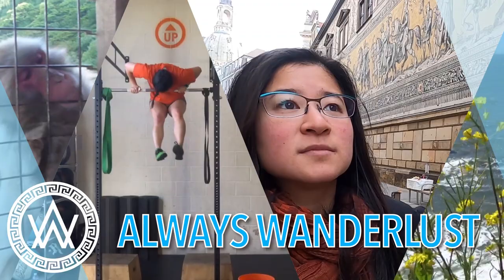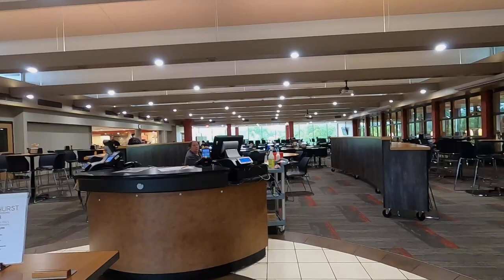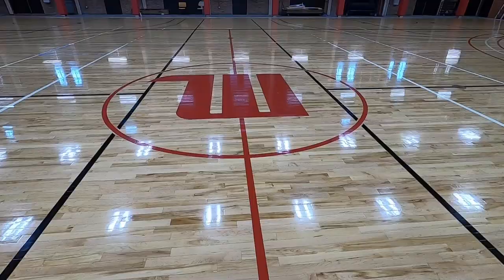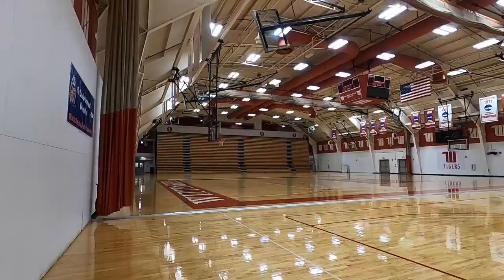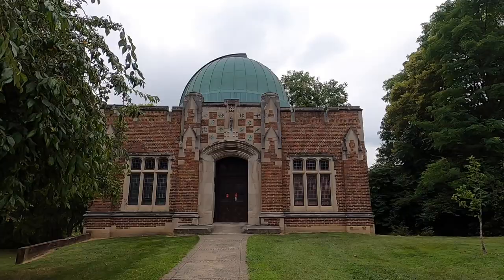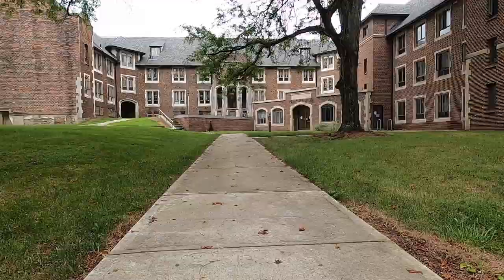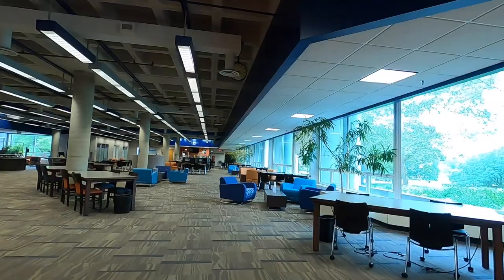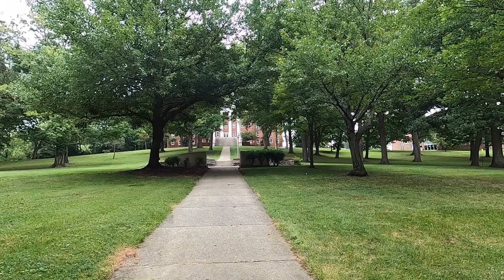Wittenberg University Tour 🐯 | Springfield, OH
It's been almost 10 years since I've been on campus. It's crazy to think how old I am and see how much has changed, especially the new athletic facility, The Steemer. In this video I give you a tour around campus and a brief summary of what it was like when I was a student. I even got to see some old teacher friends who still work there and catch up after all this time. It was a fun day walking down memory lane!

Walker - Theo Meier